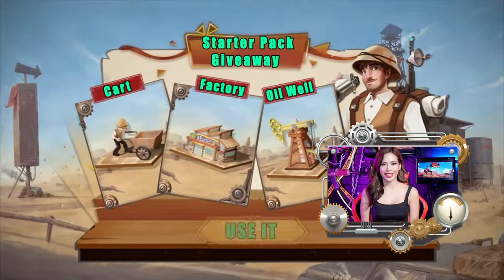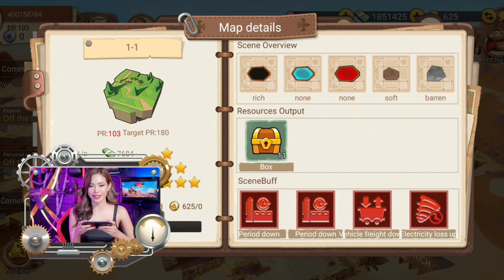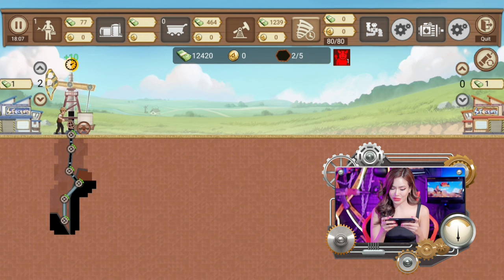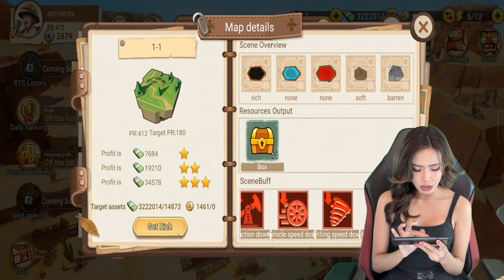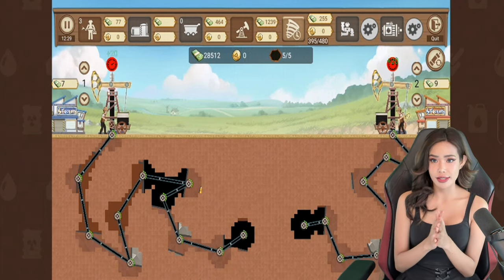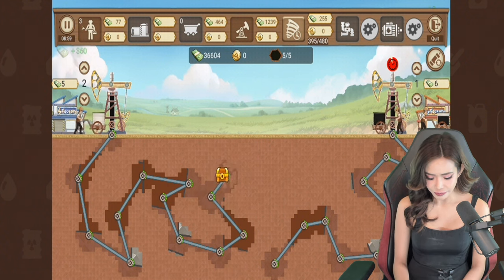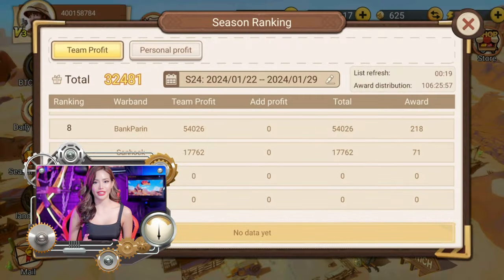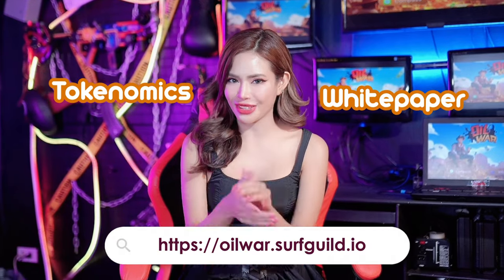[Let's Play] Oil War on WEMIX Play (played by Myrtle Sarrosa)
Let's Play on WEMIX Play!